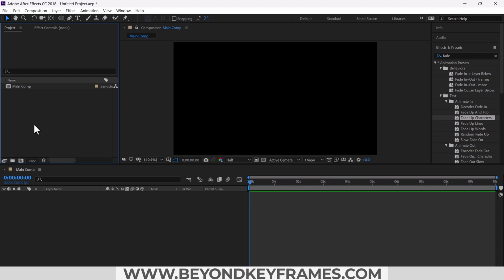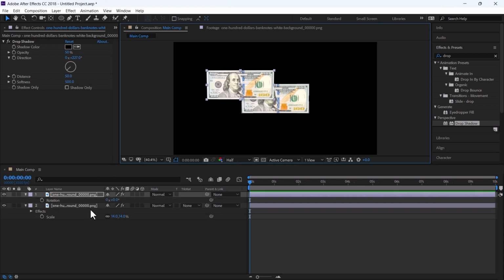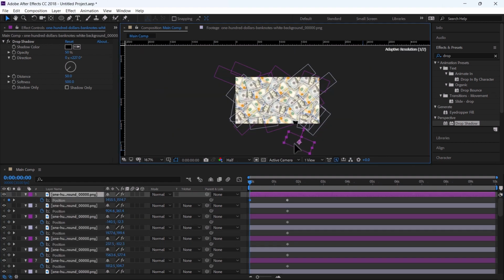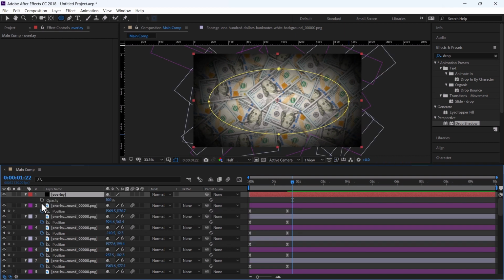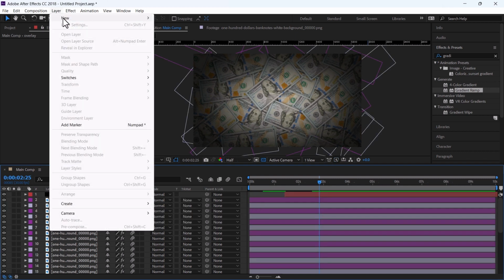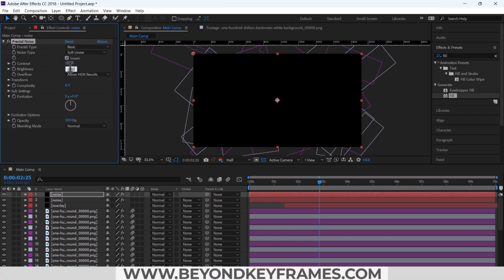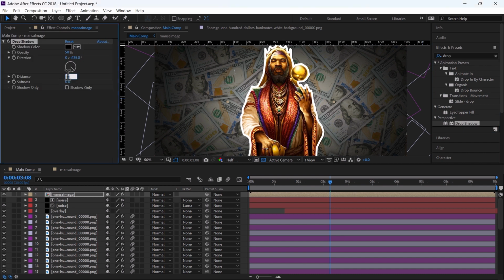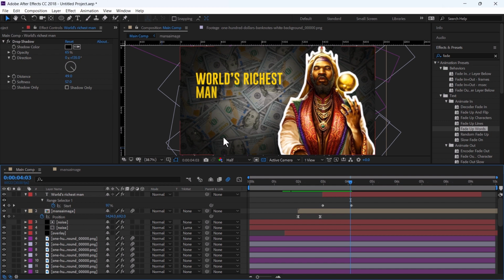Millionaire Quotes Title Animation After Effects tutorial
Create Quotes Animation in After Effects Tutorial

In this video you can create quotes title animation in after effects,
The main background will have the bills spread around and also title and person image will be revealed

Chapters
00:00 Intro
00:40 Import Images
01:00 Create Background
02:30 Mask and Transparency
03:22 Gradient Ramp
03:48 Noise
04:30 Adding Profile Image
05:30 Adding Text
06:00 Outro